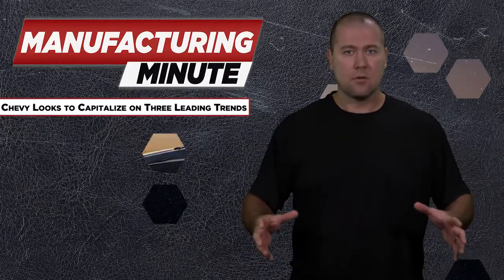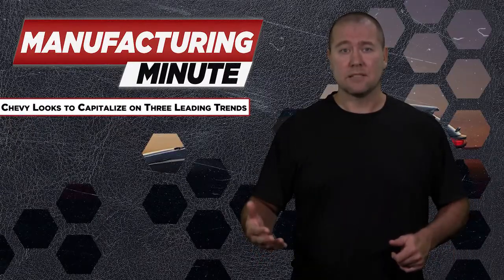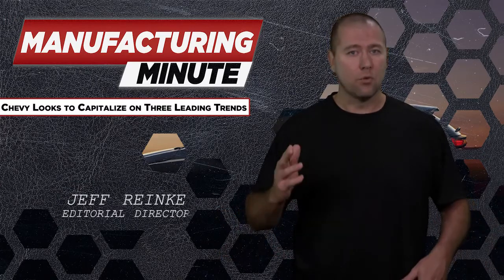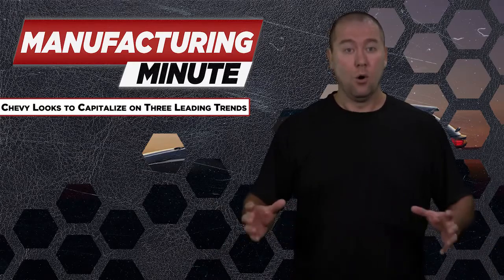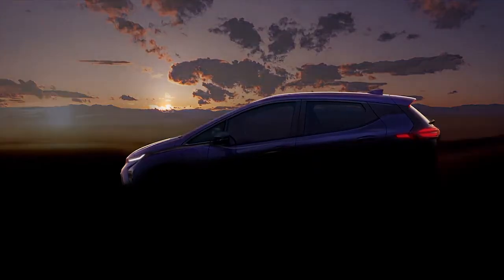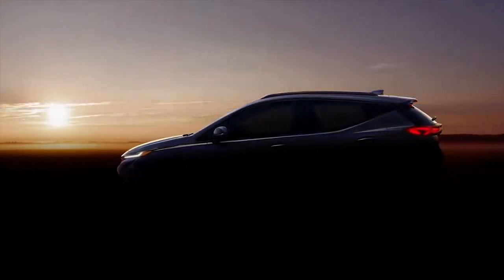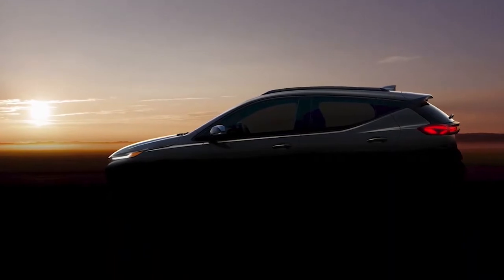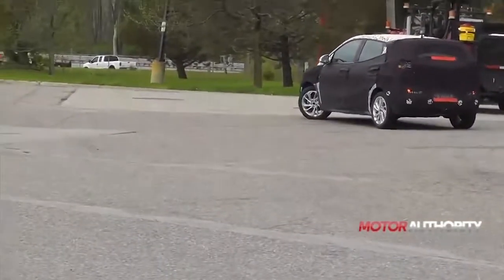Chevy Unveils an 'EUV'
If you’re unveiling a new vehicle right now, the best way to ensure a receptive audience is to either make it electrically-powered or an SUV. And if you really want to raise some eyebrows, throw in some hands-free driving.

Or … you could offer all three.

Chevrolet recently unveiled a first look at its 2021 Bolt, which it’s dubbing an EUV – or electric utility vehicle. This larger version of the current EV gets a longer wheelbase and more interior room. It will also be the automaker’s first vehicle with their Super Cruise platform.

No, Super Cruise is not part of the next Marvel phase of movies, but was originally launched with the 2018 Cadillac CT6.

The platform is described as a combination of traditional cruise control, LiDAR, 3D mapping software, GPS technology, and a network of sensors that work together to keep a vehicle in its lane, while facial recognition software ensures the driver is keeping their eyes on the road. All of this allows for nearly autonomous driving, but only on highways.

Future developments are calling for the ability to change lanes via turn signals.

Unfortunately for EV fans, the Bolt EUV won’t be using GM’s next-gen Ultium battery technology, and its potential to reach up to 400 miles on a single charge, and go 0 to 60 in 3 seconds.

Specific underhood details are not yet available, but it’s speculated that the vehicle will at least equal the current Bolt’s 200 HP motor and driving range of 259 miles.